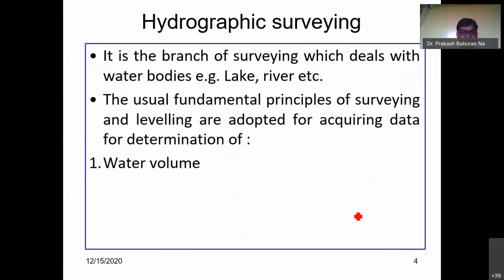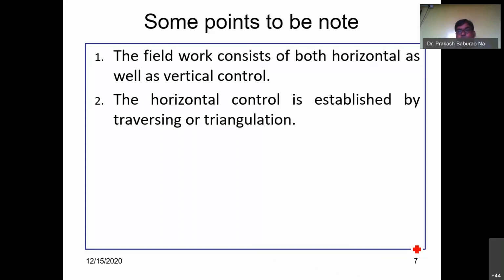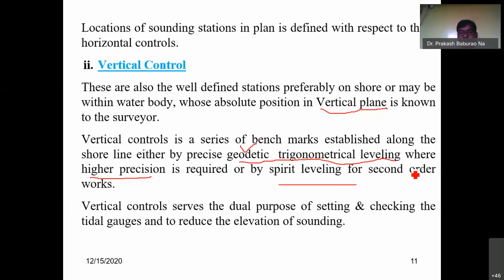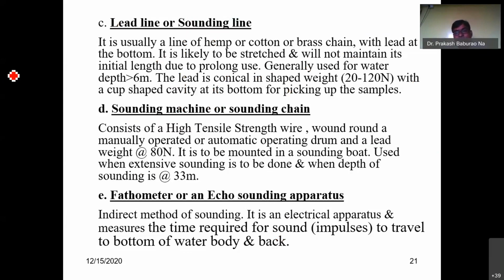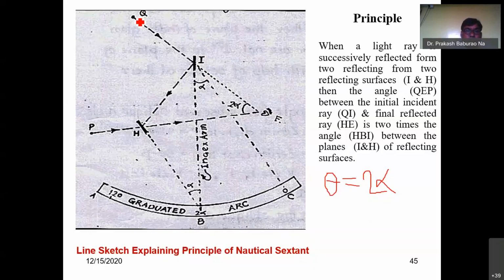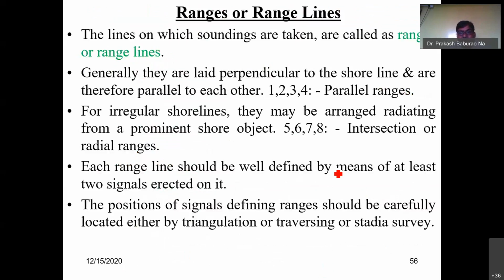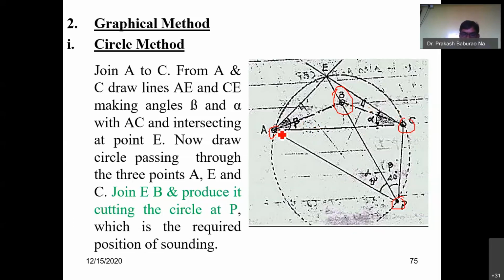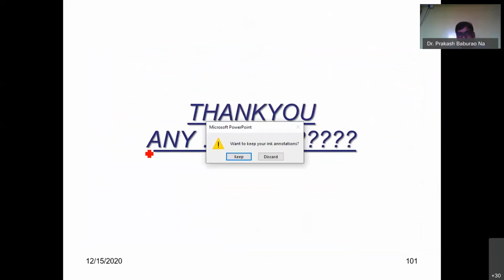FDP Day 2 Session 3 Hydrographic Survey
Time: 3.00 pm to 5.00 pm
Speaker: Dr. P. B. Nangare
Topic: Hydrographic Survey
Session five started with the topic “Hydrographic Survey” delivered by Dr. P. B. Nangare. He explained above topic with power point presentation. His presentation and information shared by him was really nice. The session was a very informative session ended with a few question answers from faculty participants